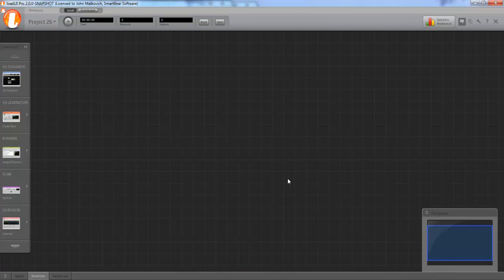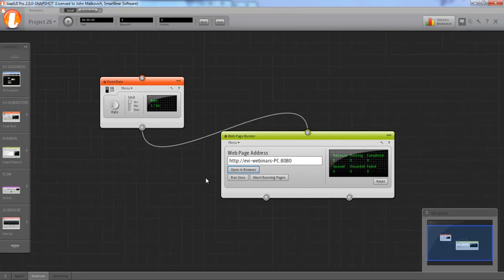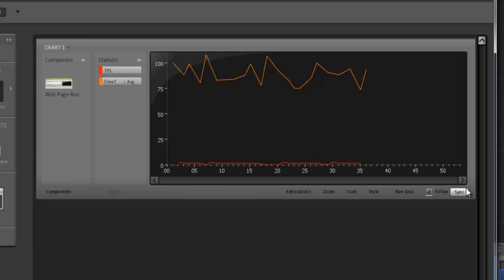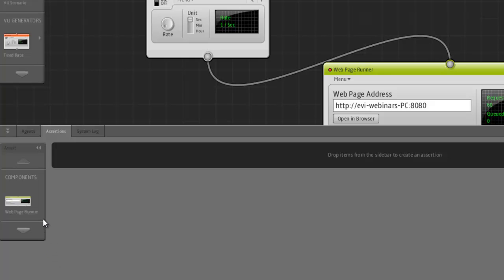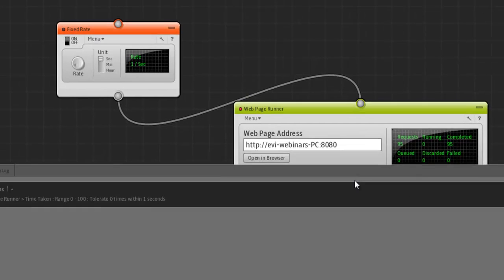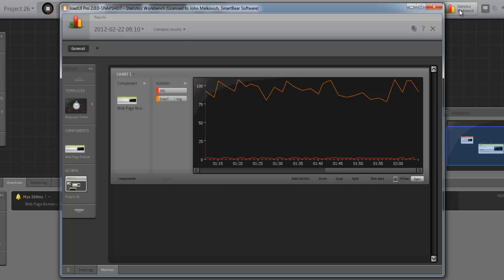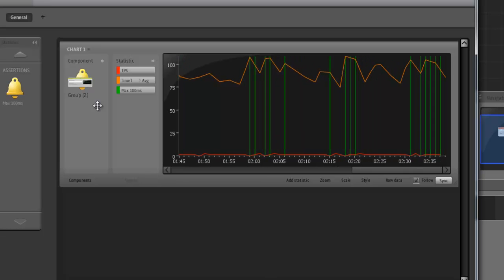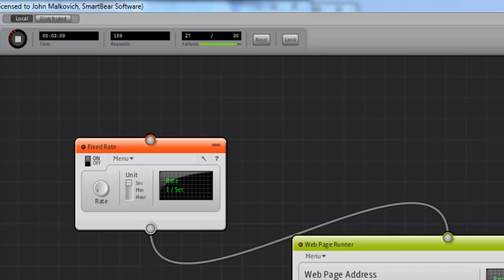Using Assertions in loadUI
In this video Henrik from the loadUI team shows us how to get started using Assertions in loadUI. For downloads links, documentation, and more information on loadUI